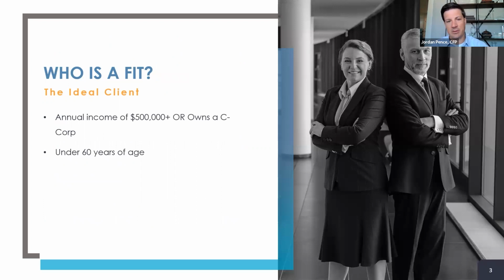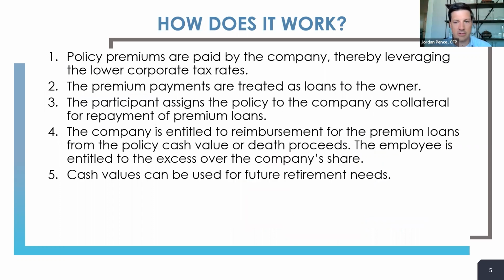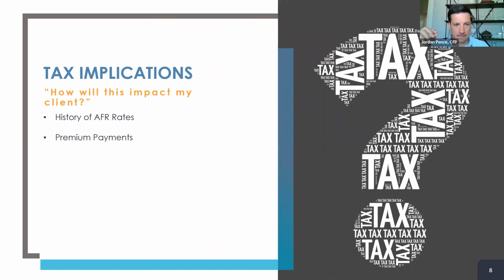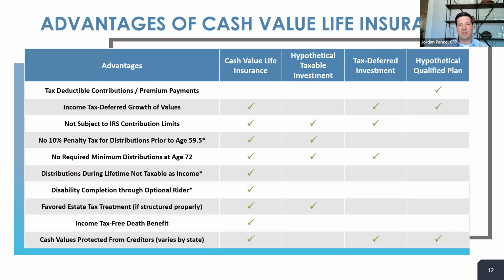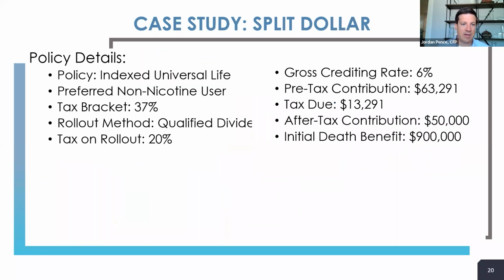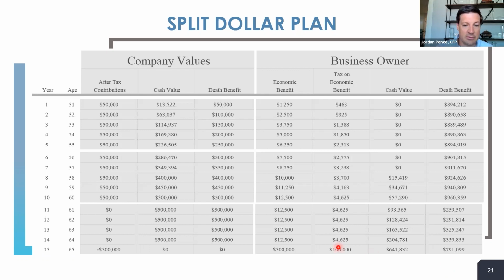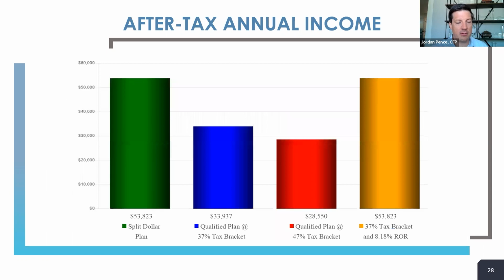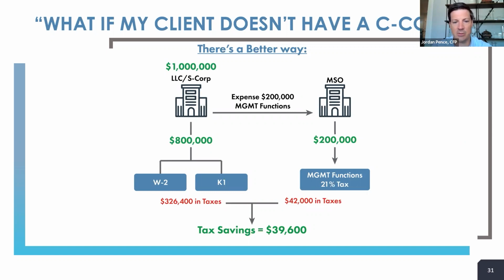Save Taxes Now, Get Tax-free Income Later with Split Dollar Life Insurance